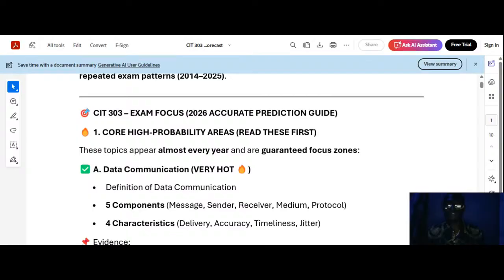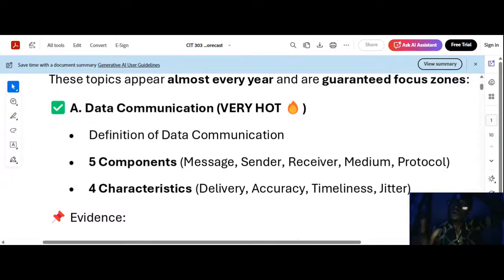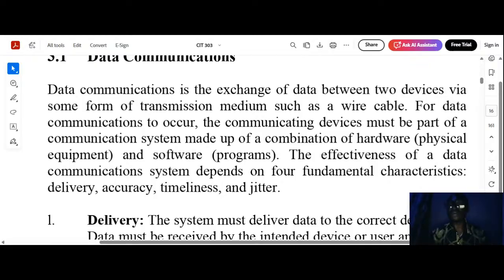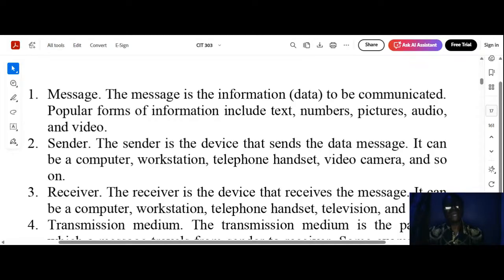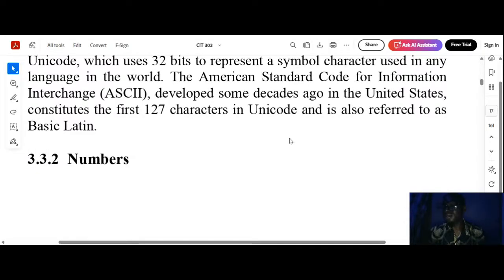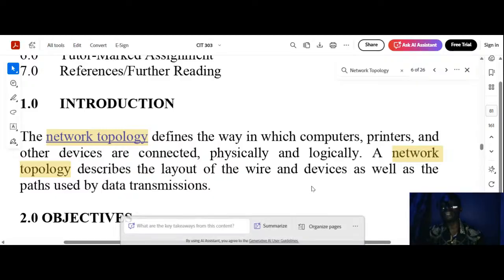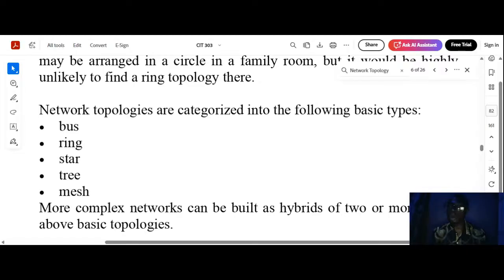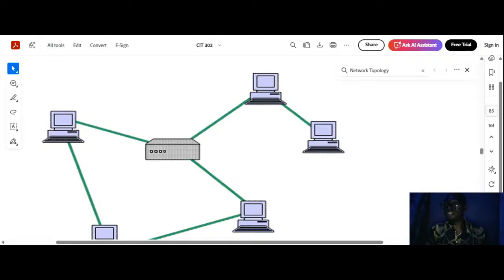CIT303: Principles of communication Technology EXAM PREP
MARATHON EXAM PREP FOR CIT303 in preparation for exams (2026_1)